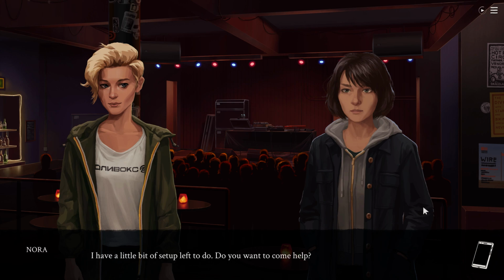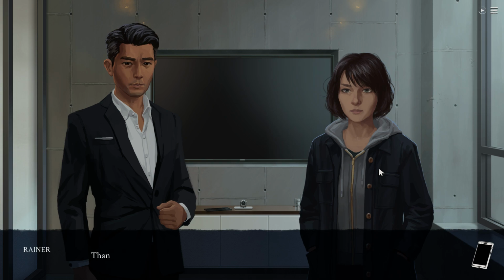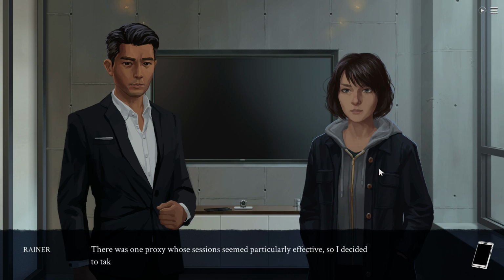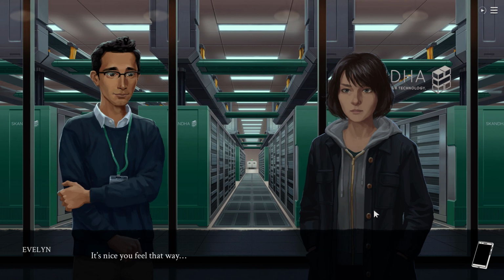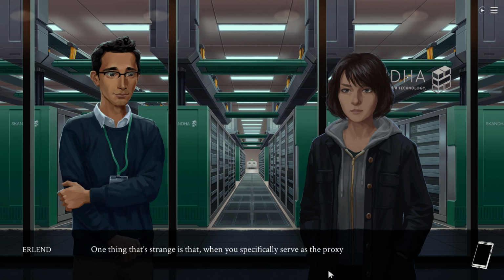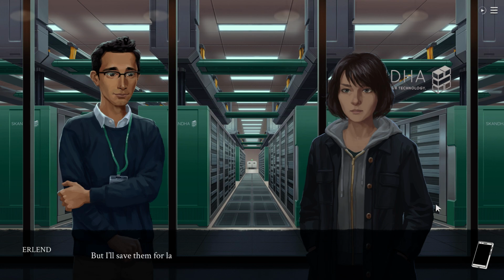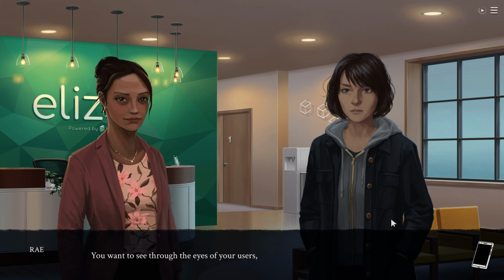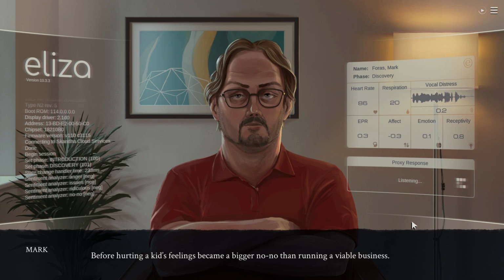Let's Play Eliza from Zachtronics #4